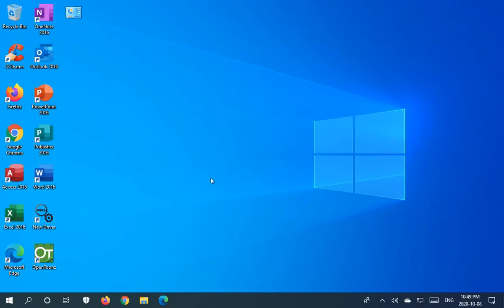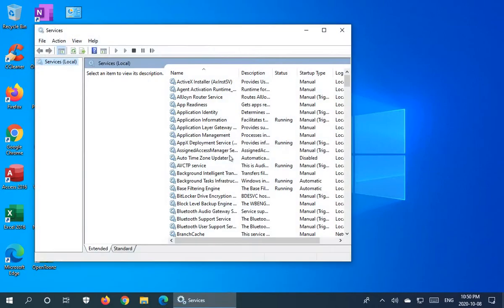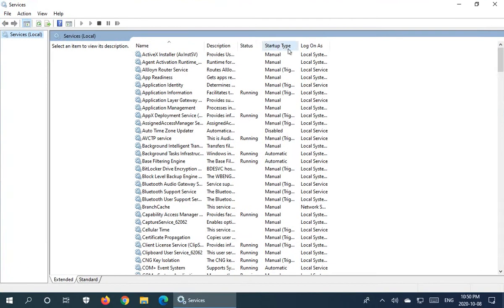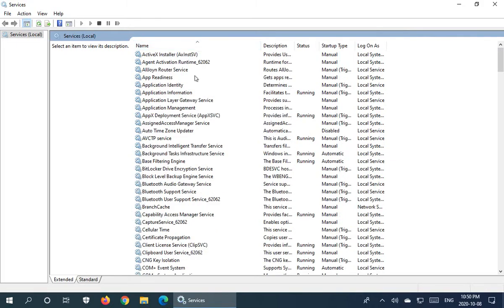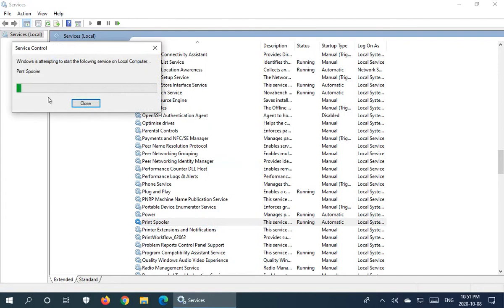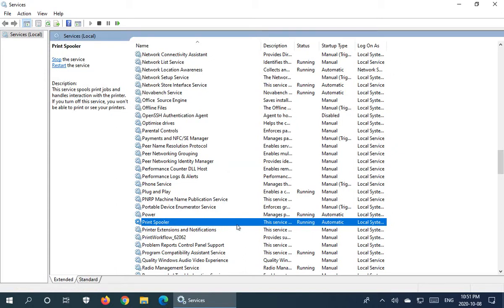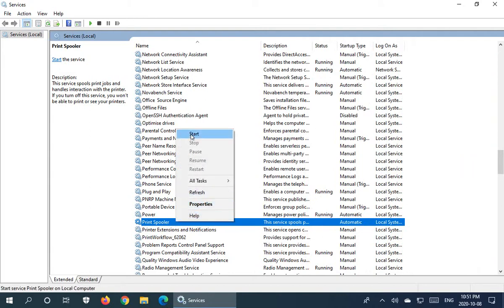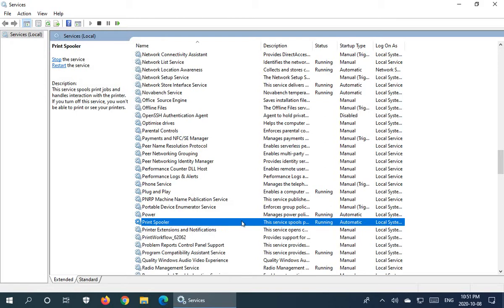✔️ Windows 10 - Restart Print Spooler - Stop and Start Print Spooler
Running Services.msc to configure local Services